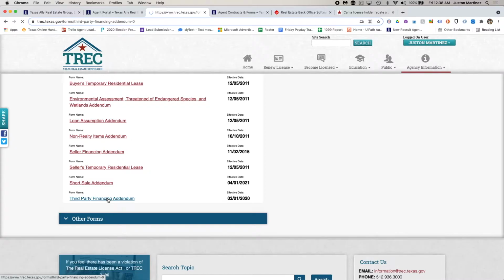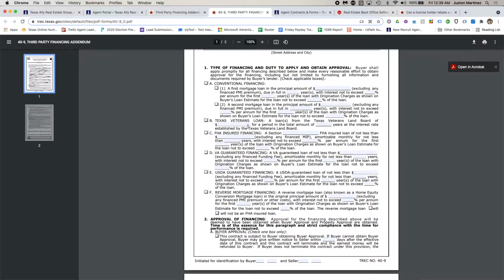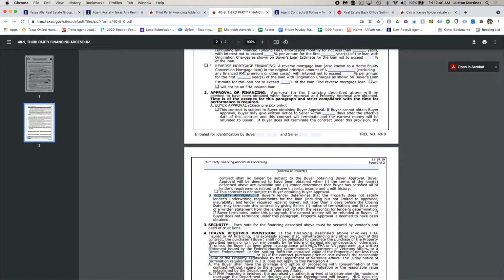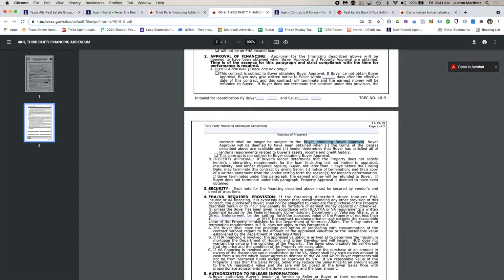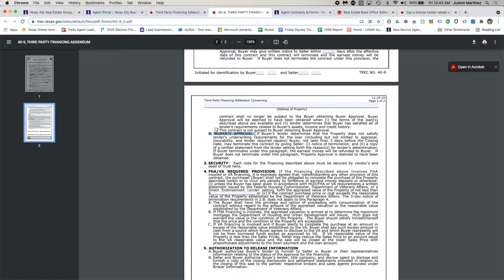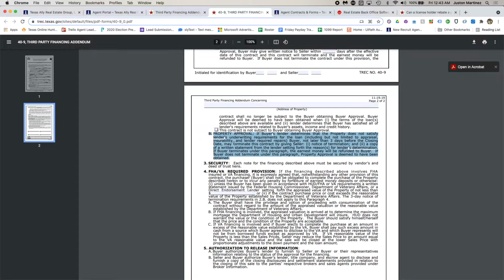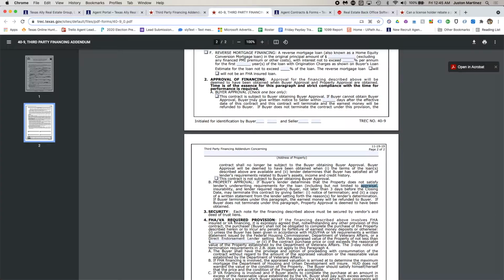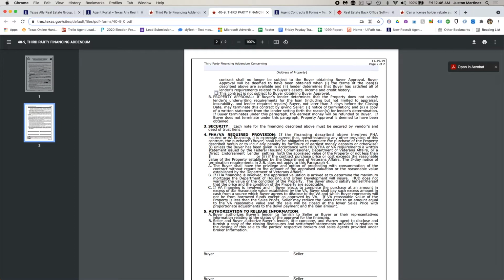Off The Cuff - TREC Third Party Financing Addendum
Some updated notes on the all important Third Party Financing Addendum, and how it interacts with the Appraisal Waiver addendum that has been getting heavily heavily used this year in this insane market.